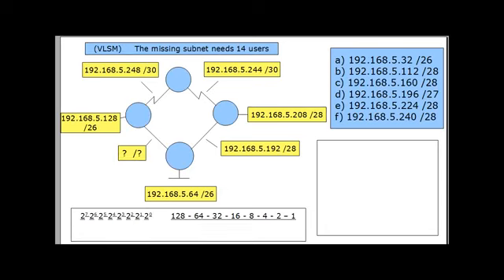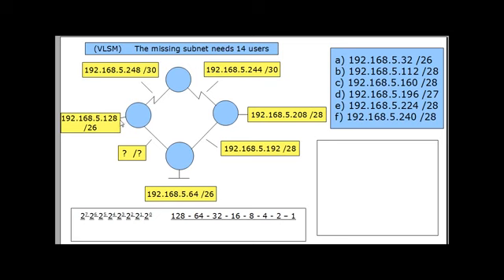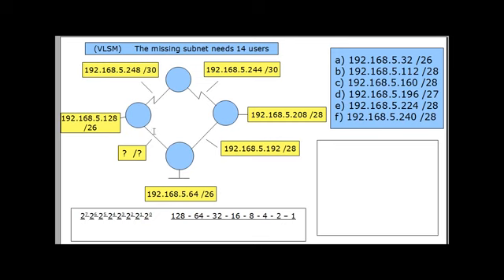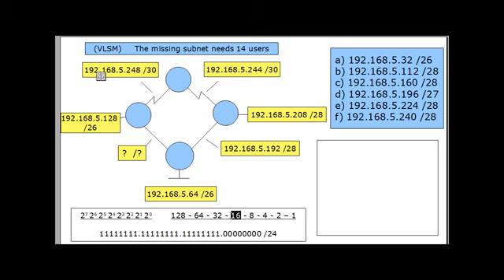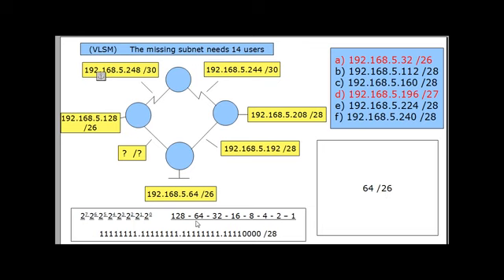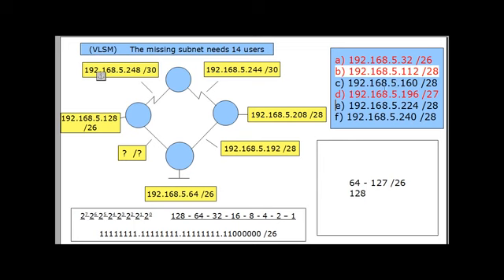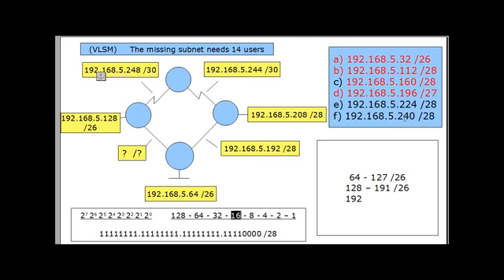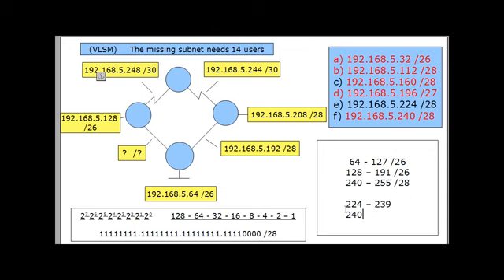Solve a VLSM subnet problem Cisco CCNA Free Computer Science Video Lecture